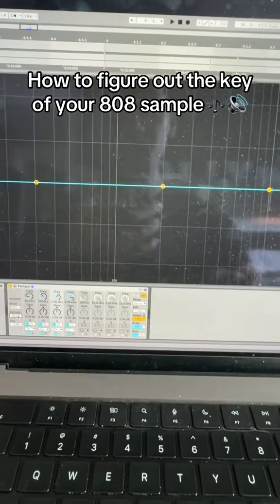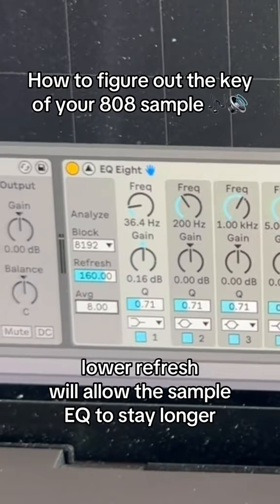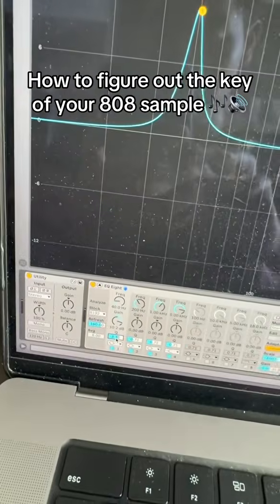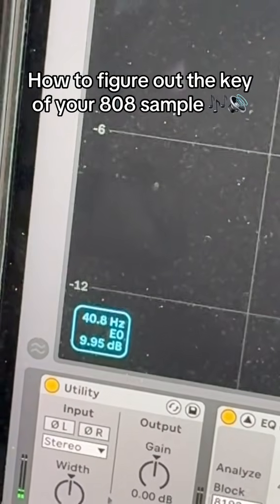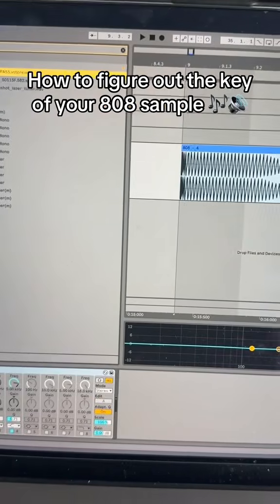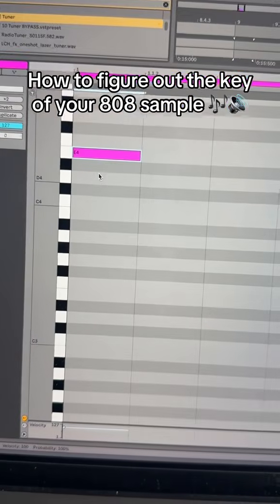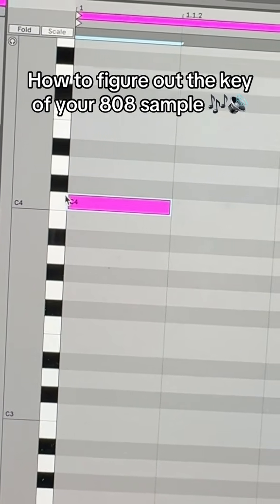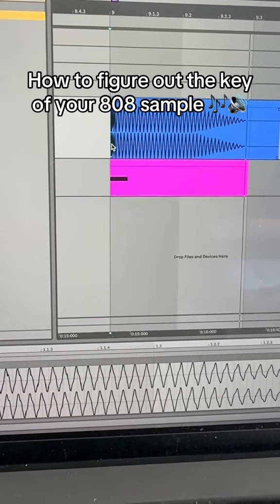How to tune your 808 samples